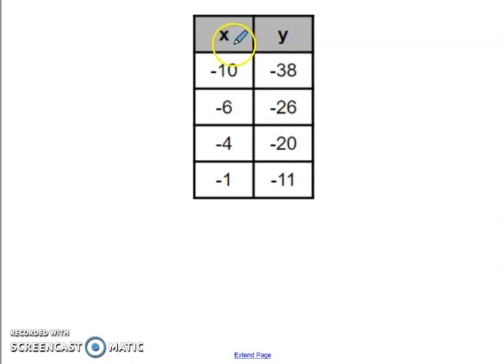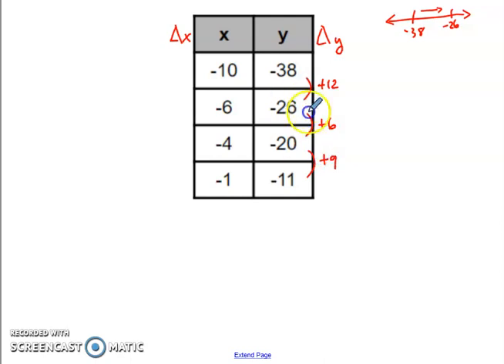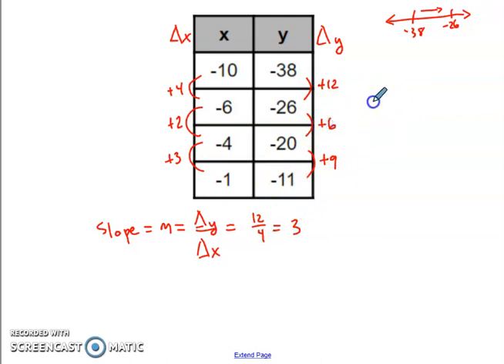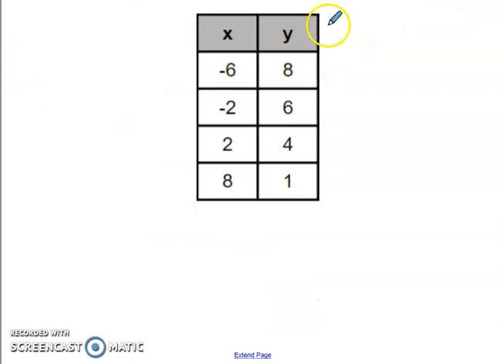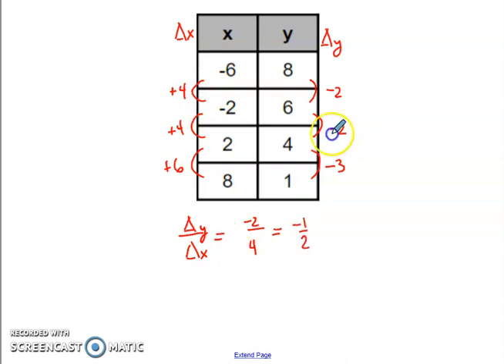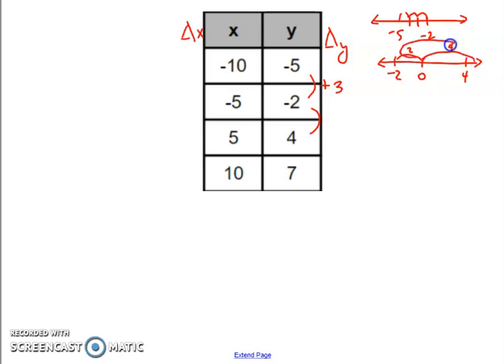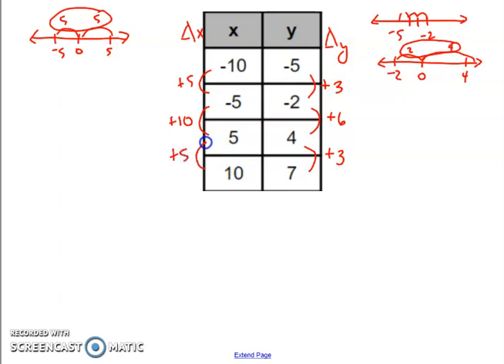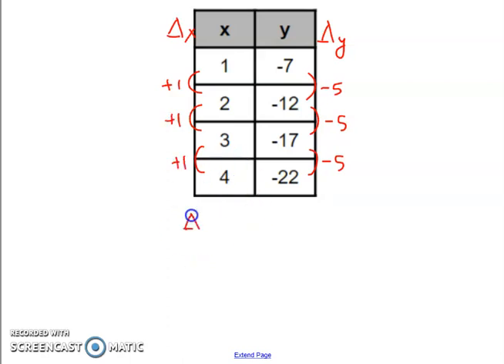Finding Slope from Tables